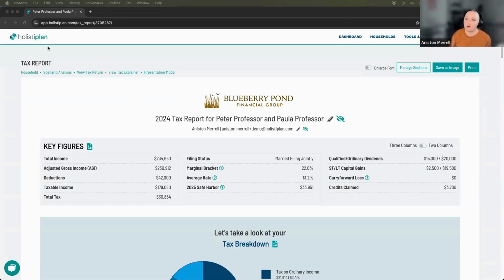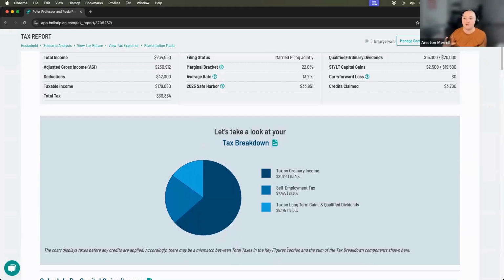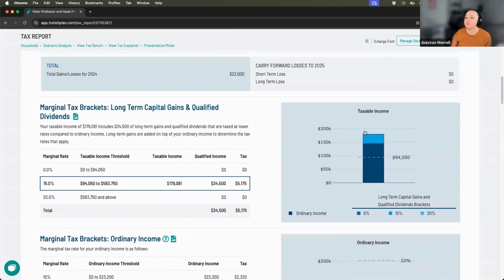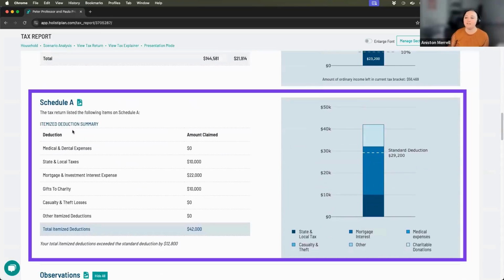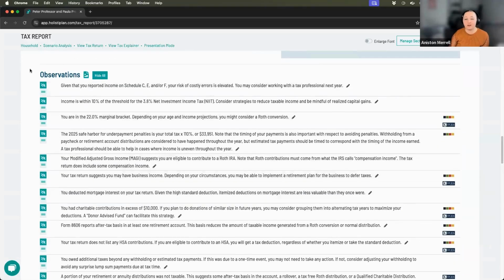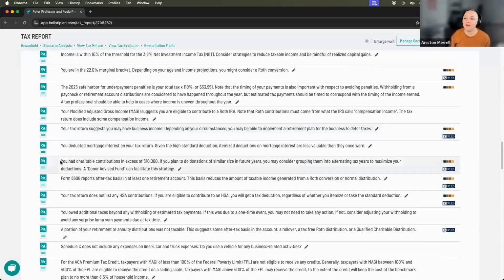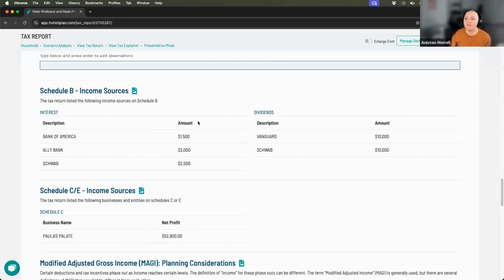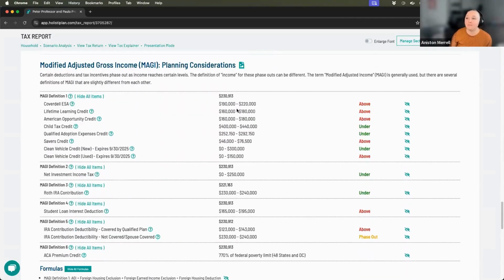Overview of Holistiplan's Tax Report 2.0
Discover how Holistiplan’s Tax Report Feature turns complex tax returns into simple, visual reports for your clients. Follow along with Aniston as she walks through key highlights like income summaries, tax breakdowns, deductions, hidden income sources, and planning insights, helping advisors deliver clarity and spark meaningful tax strategy conversations.